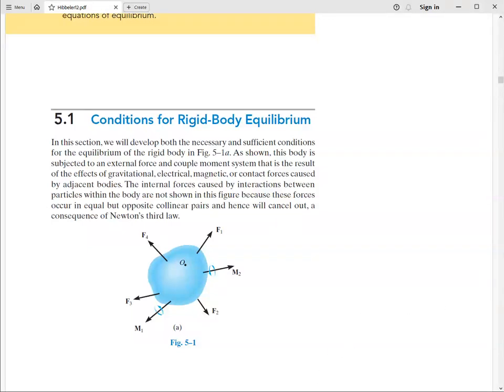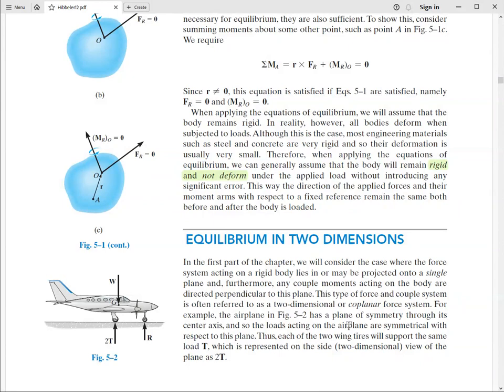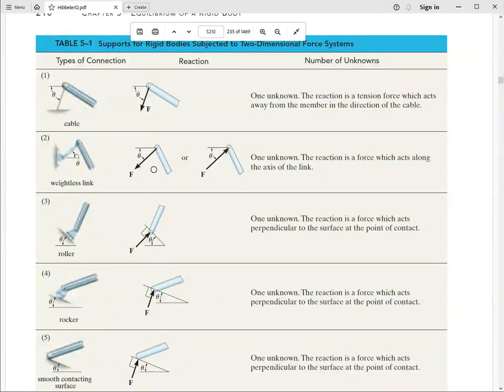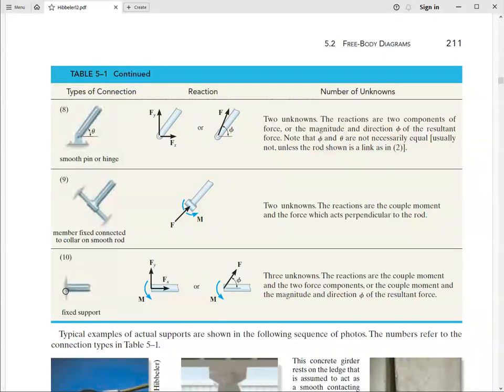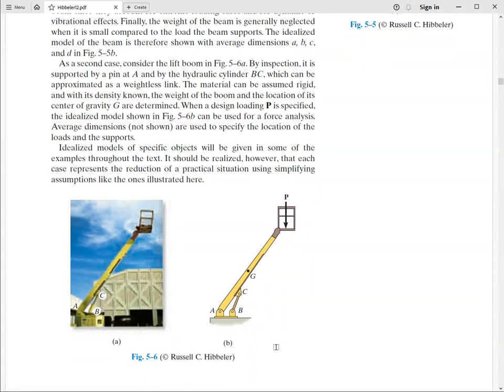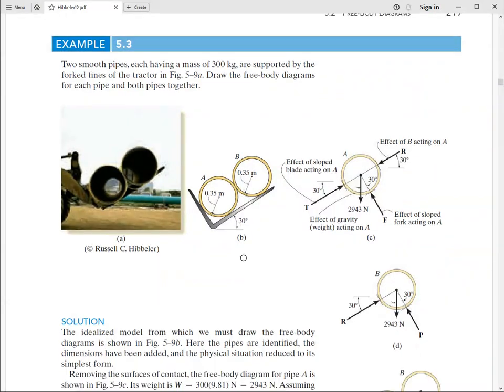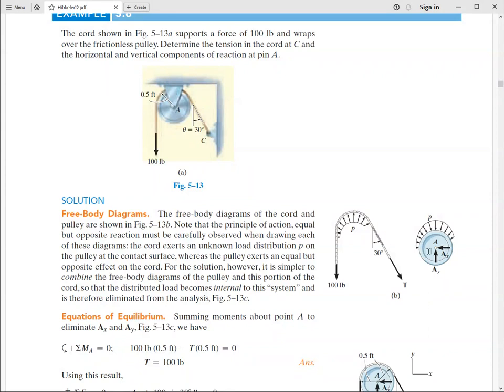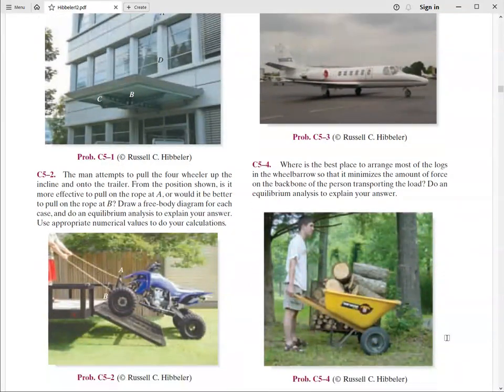Ch 5: Equilibrium of a rigid body (part 1)